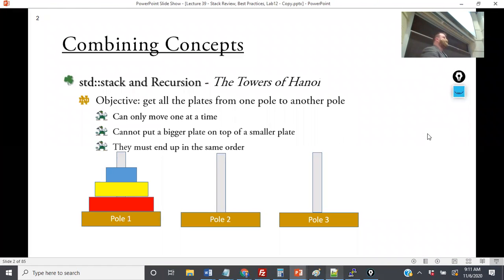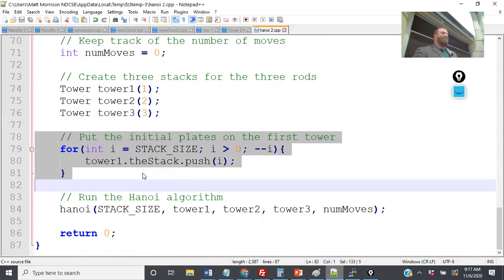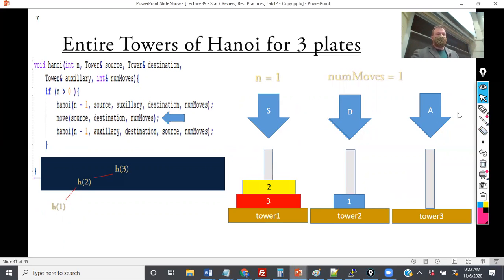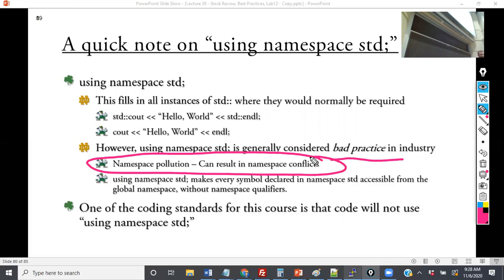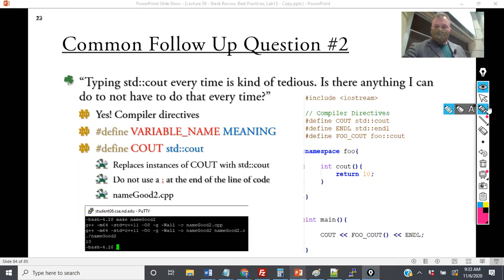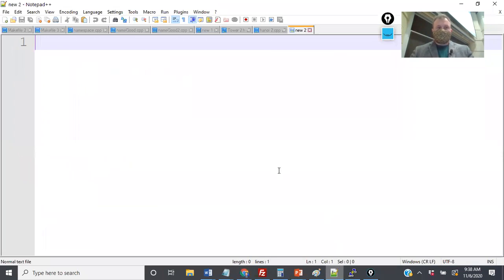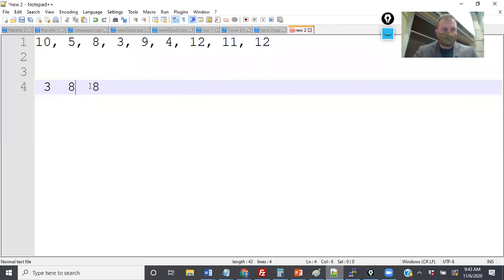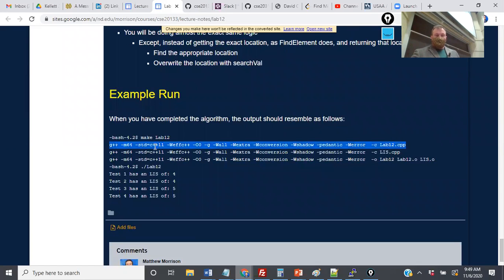CSE 20133 - Lecture 39 - Towers of Hanoi, Namespace, and Lab 12